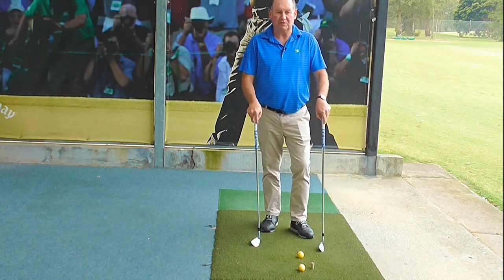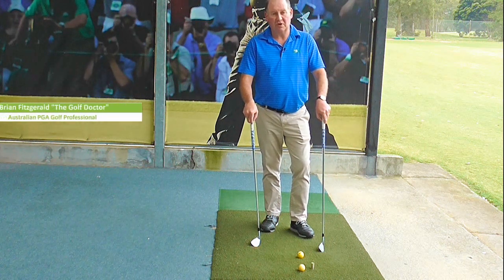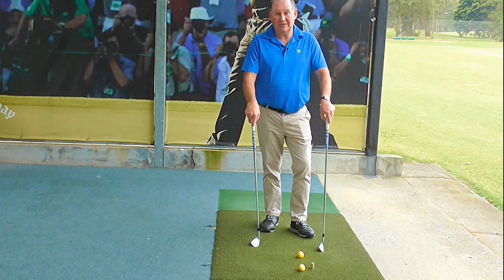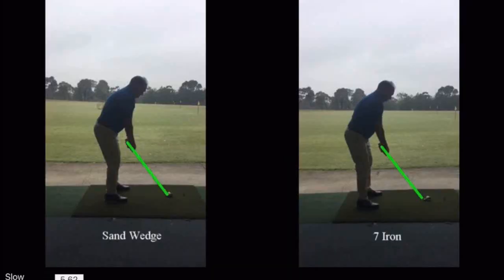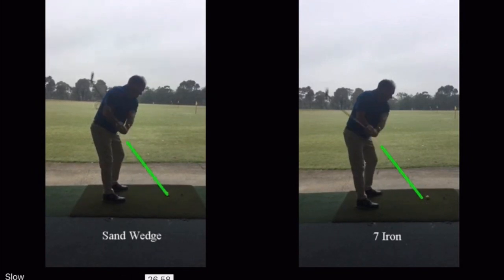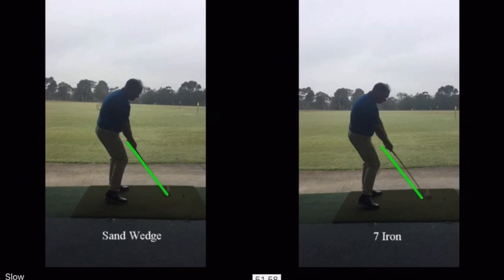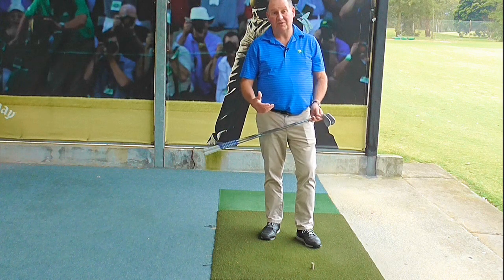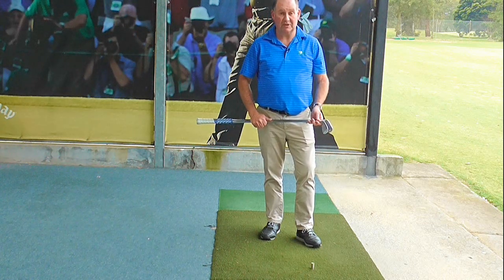Lie Angle Of Your Golf Clubs | Iron v Wedge | Should They Be Different?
In this video golf tip, Australian PGA Golf Professional, Brian Fitzgerald "The Golf Doctor" discusses iron v wedge lie angle. Should they be different. Most iron shots require a little more power and the wedge shots require a little more finesse. So our irons and sand wedge swings are slightly different. This video shows you the difference.

Hello.
I'm Brian Fitzgerald The Golf Doctor.
And today I am going to discuss with you. Why your wedges should be at a different lie angle to your irons.

Brian